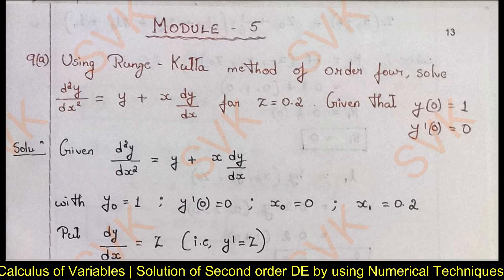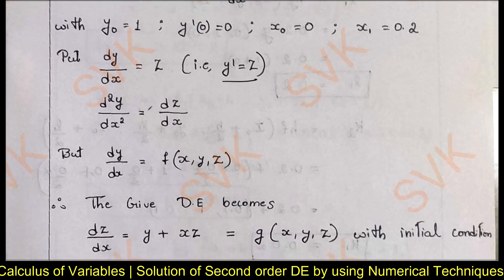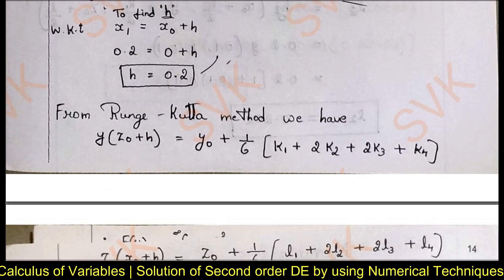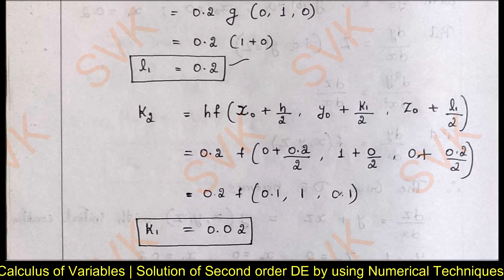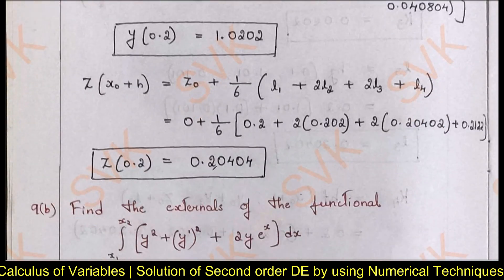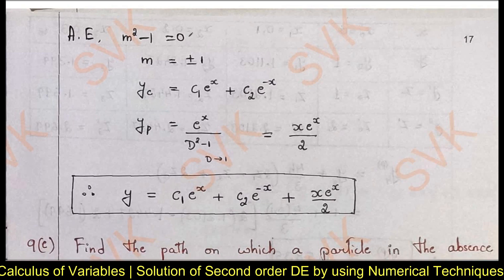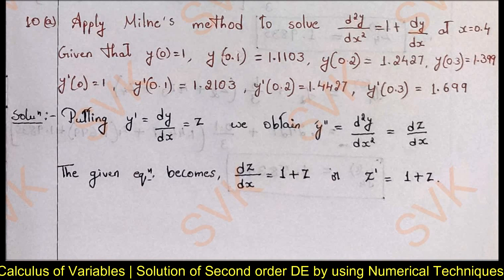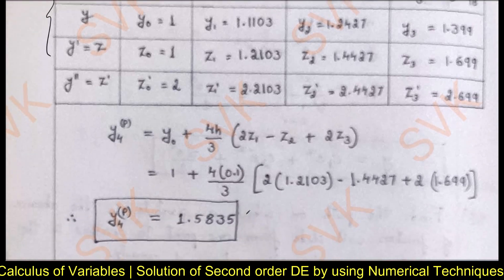21MAT31 Solved VTU MODEL QUESTION PAPER SET-2 | COMPLETE SOLUTION of Module 5 Calculus of Variation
Completely Solved Module 5 from Model question paper-2

I have explained the solution of question number 9 and 10 of model question paper 2.
Module 5 Calculus of Variation and Numerical techniques
For PDF one can use this link